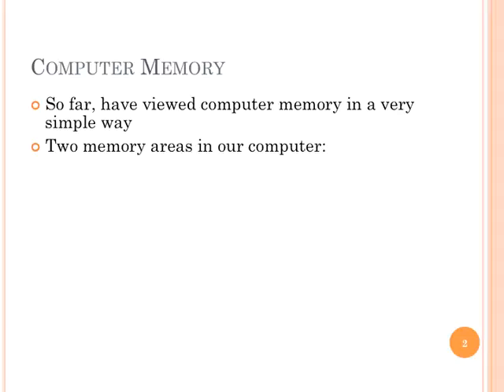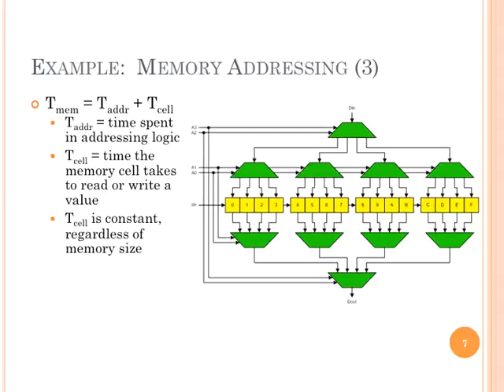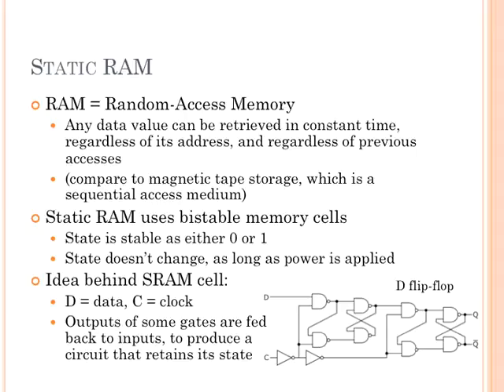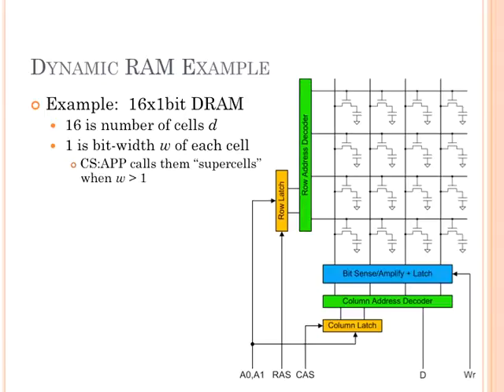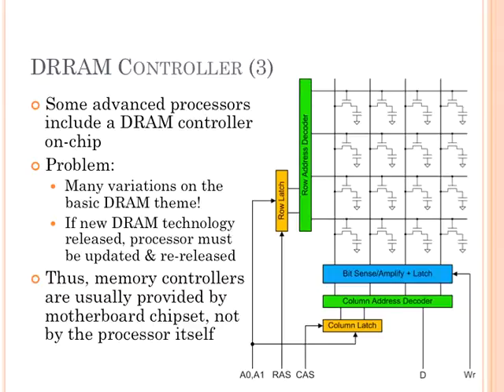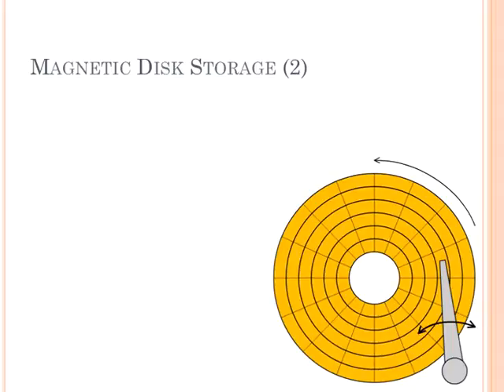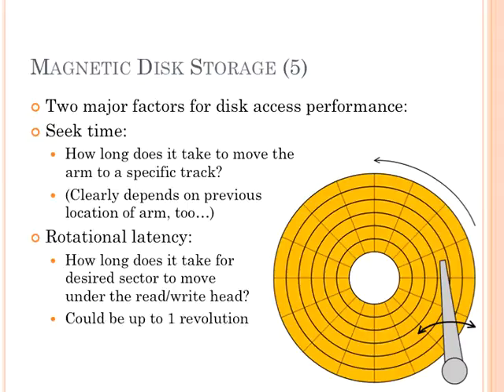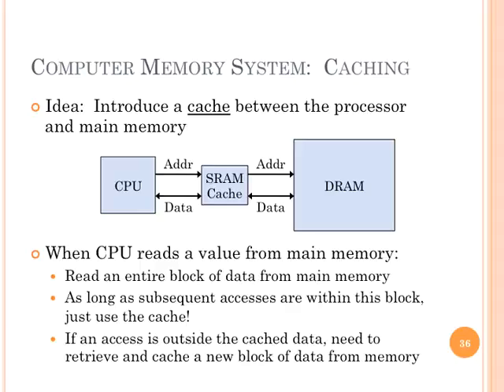CS24 Sp2015 Lec13